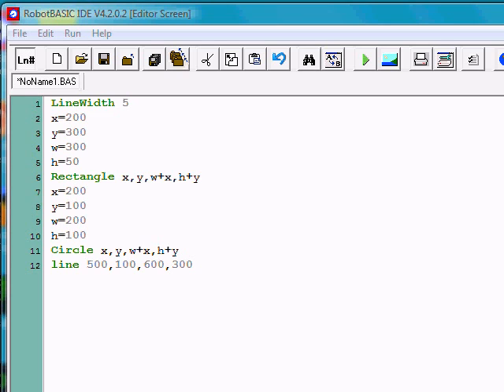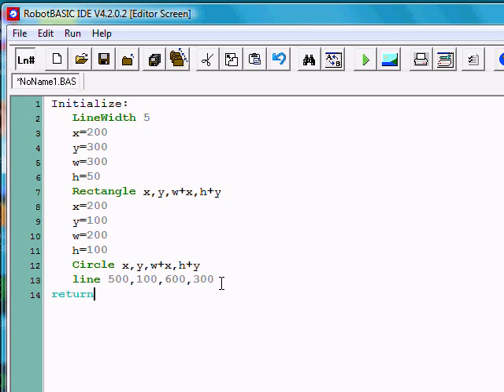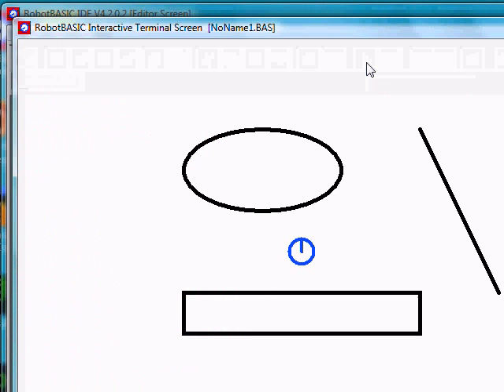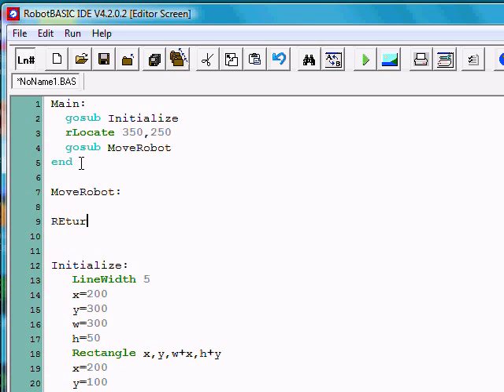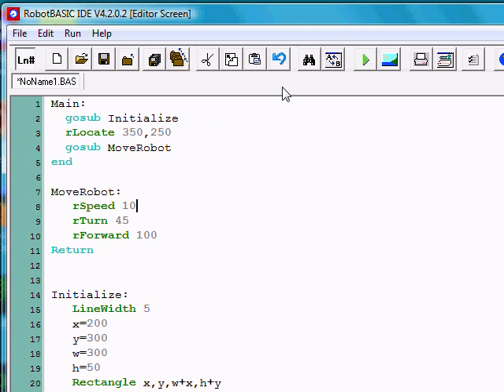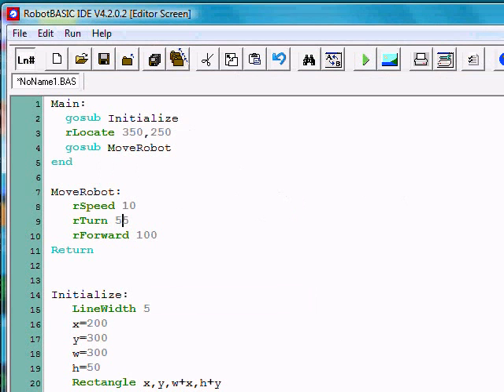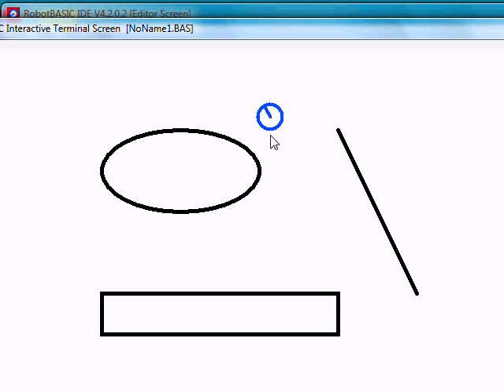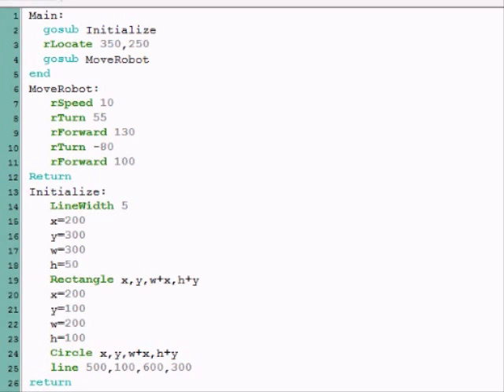CSTEM RobotBASIC Training: Lesson 5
This lesson shows how to use subroutines to create a simple environment for the simulated robot to move around in.   It is a very simple introduction to the simulated robot integrated into the RobotBASIC language,